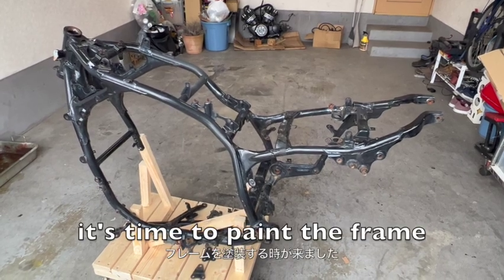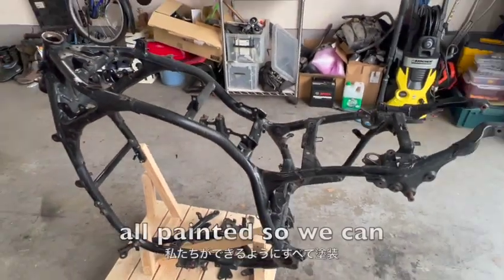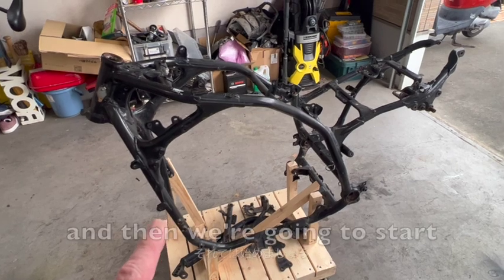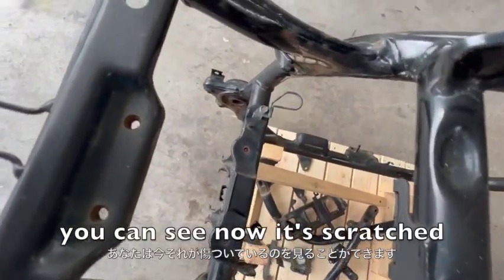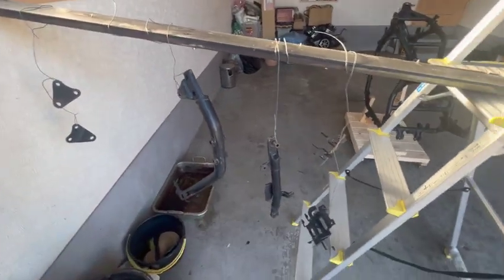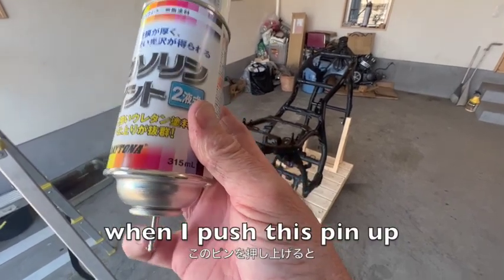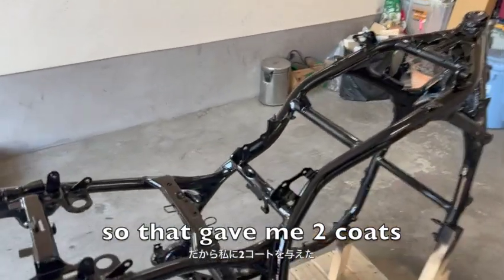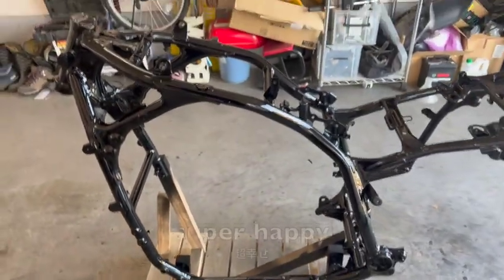Worst Vmax ever! ep.4 Painting the frame 史上最悪のVmax！ Ep。 4 フレームの塗装。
This is the worst Vmax rebuild ever. Episode 4
これは史上最悪の Vmax 再構築です。

Today we paint the new frame
今日は新しいフレームの塗装

I hope you will follow while I (TRY TO) bring this worst Vmax ever back to life

Kodokuna Raida 孤独なライダー